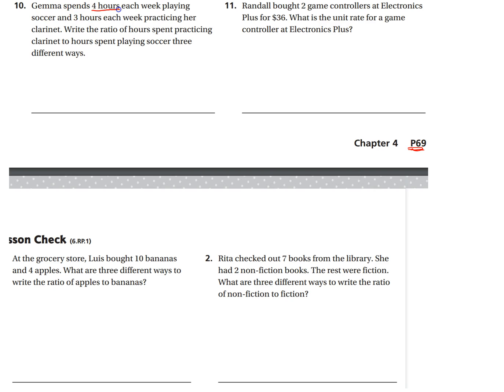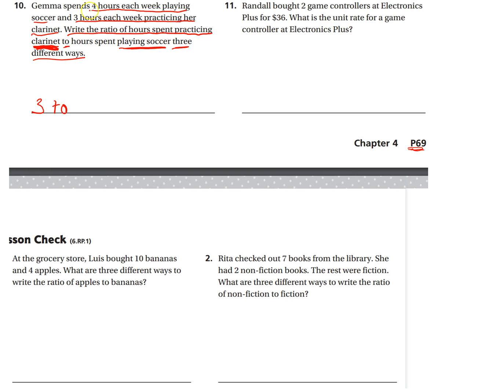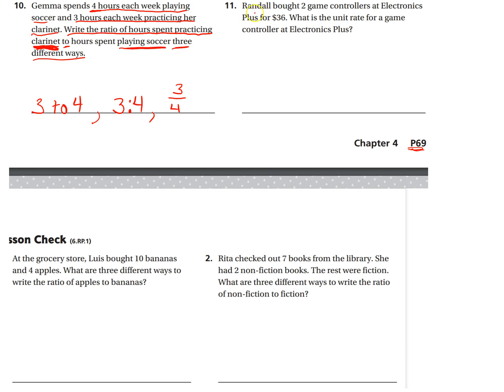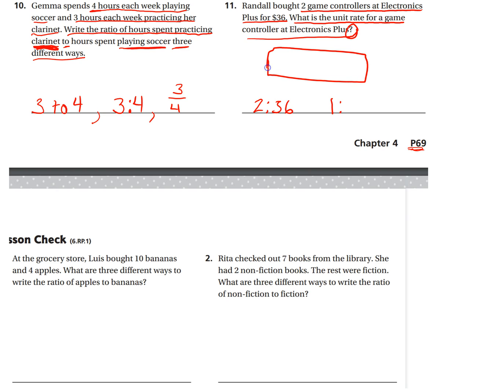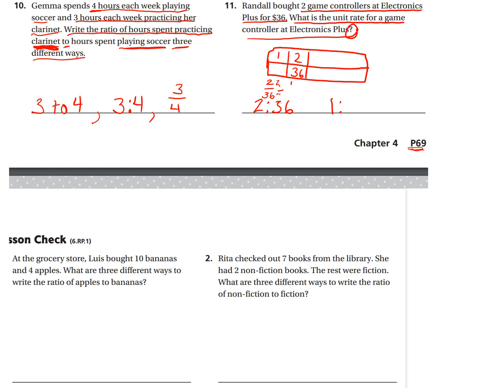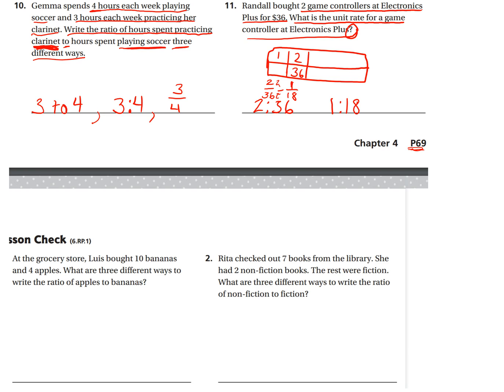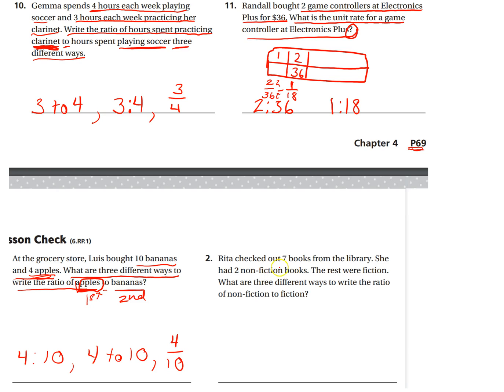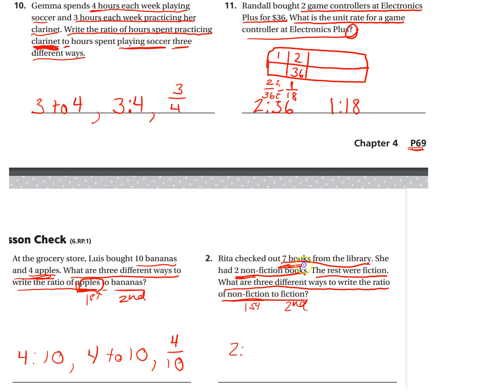6th grade go math homework p69 and p70